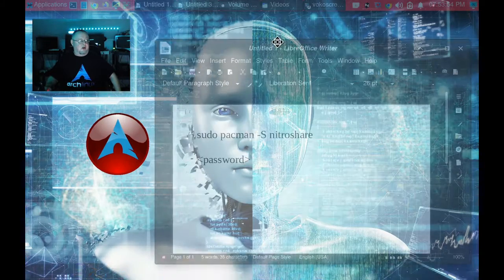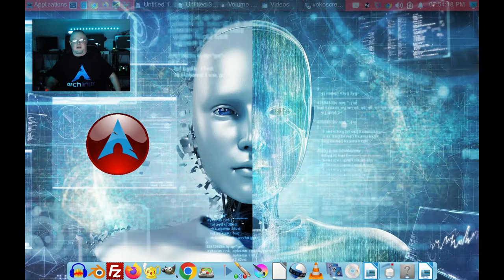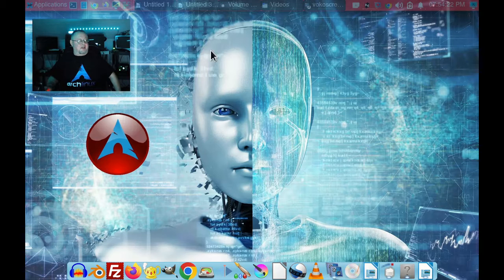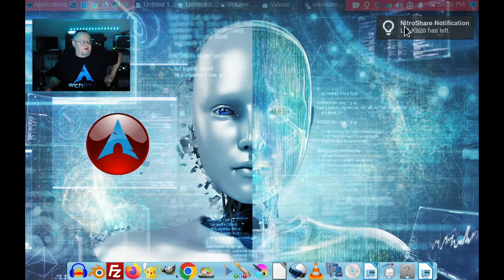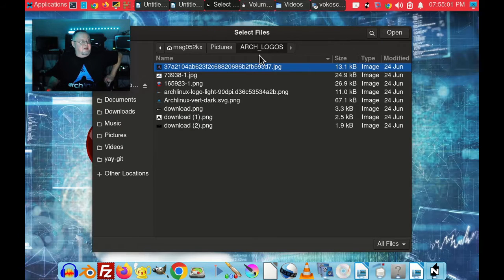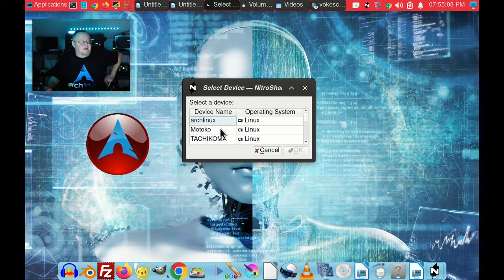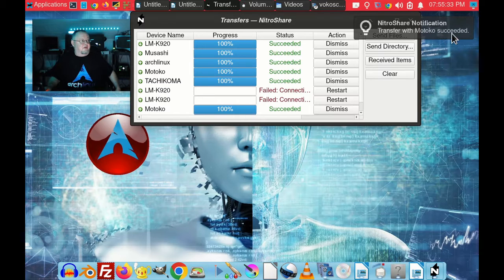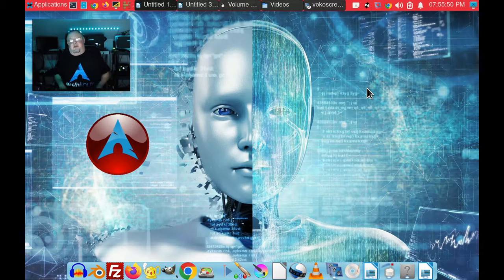Arch Linux: Simple Filesharing Solution!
Have you recently switched to Arch Linux, but have found it difficult to share files among your Arch machines? Fret not! Here is a simple solution that may suit your needs.

Copy and paste into terminal:

sudo pacman -S nitroshare

Put in your password, and you are on your way. Be sure to install it on EVERY machine you intend to use it with; any machine FROM which you wish to send, and any machine TO which you wish to receive.